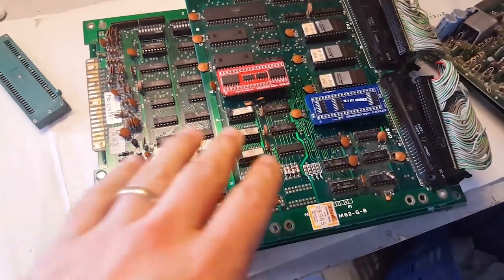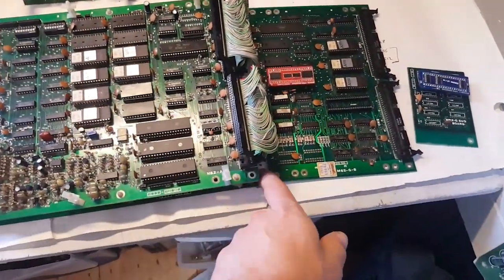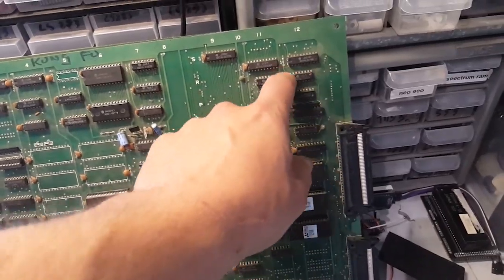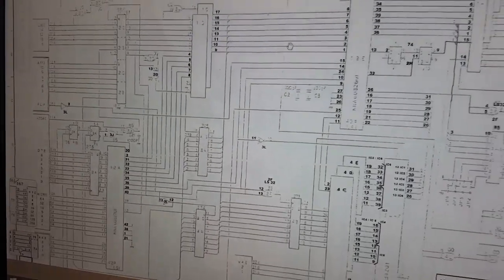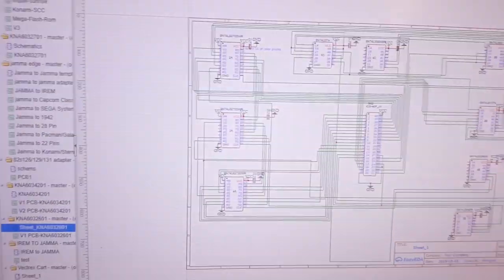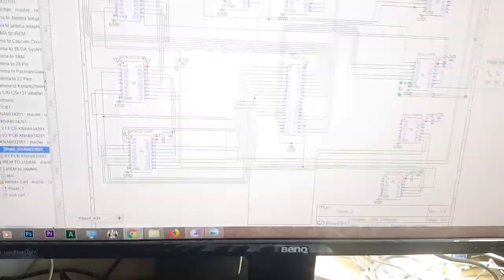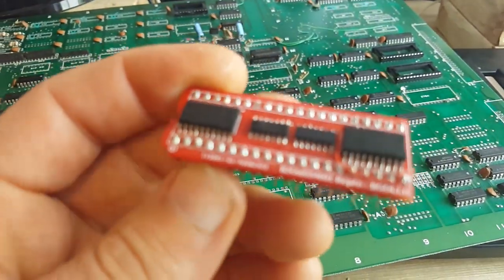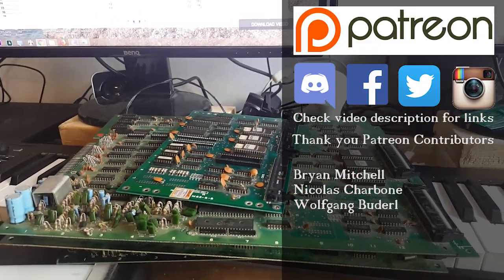How I make Custom IC repros